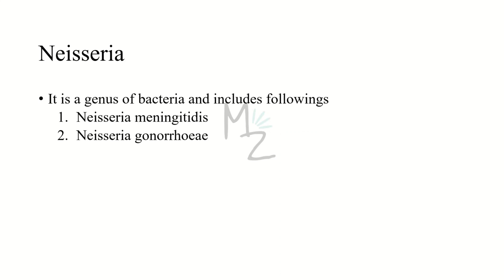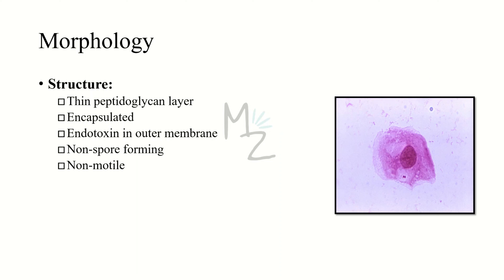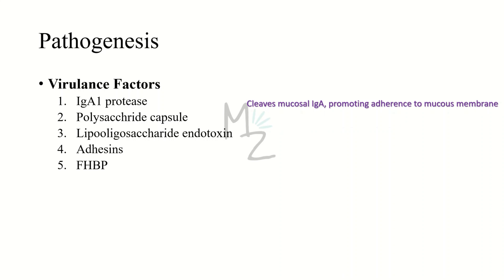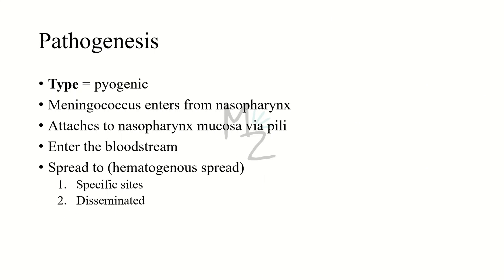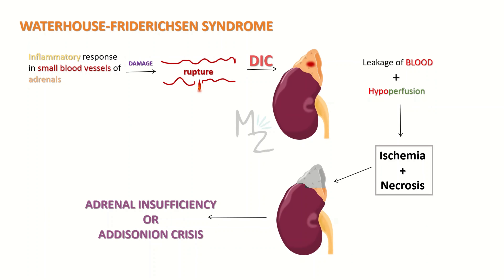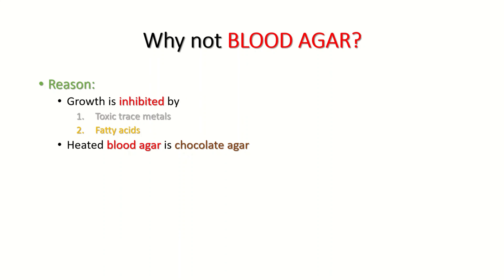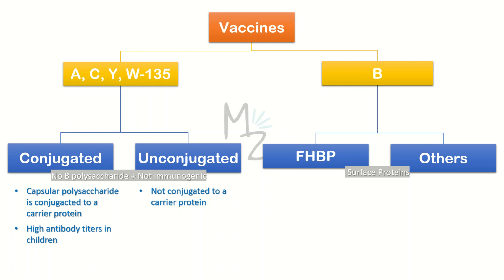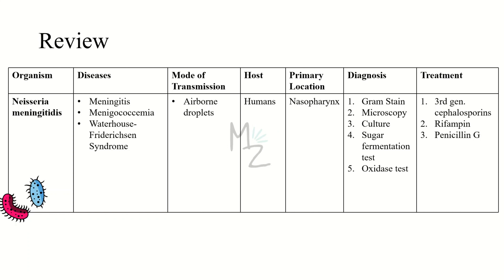Neisseria Meningitidis or Meningococcus (Gram Negative Coccus) | Med Zukhruf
Neisseria meningitidis is a gram-negative coccus, also known as meningococcus. It is catalase and oxidase-positive.
Assalamualaikum everyone!
I hope y'all are doing well. Today, I am lecturing you on Neisseria meningitidis, aka meningococcus, its morphology, lifecycle, habitat and transmission, pathogenesis, clinical findings, lab diagnosis, treatment, and prevention. I hope you'll find this video helpful. Share your valuable feedback in the comments.
Cheers!

TIMESTAMPS:🎯
00:00 Intro
00:27 Neisseria meningitidis
1:58 Lecture Outline
2:13 Morphology
3:18 Division
3:43 Habitat
4:06 Transmission
4:32 Pathogenesis
10:39 Clinical Findings
11:40 Lab Diagnosis
13:31 Treatment
13:54 Prevention
17:05 Review
AMAZON RECOMMENDATIONS: 🛍️
📚 Books